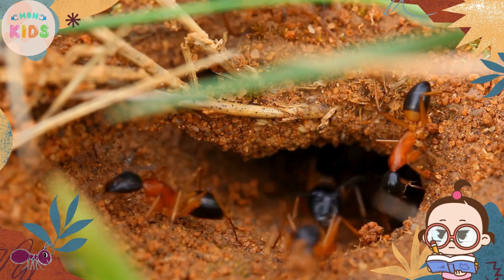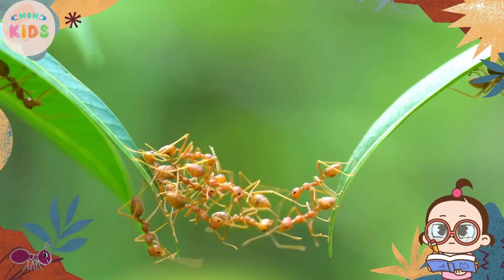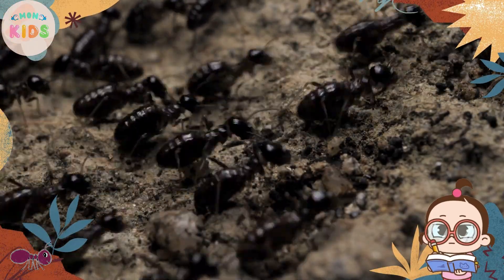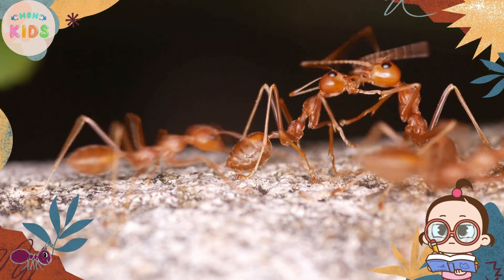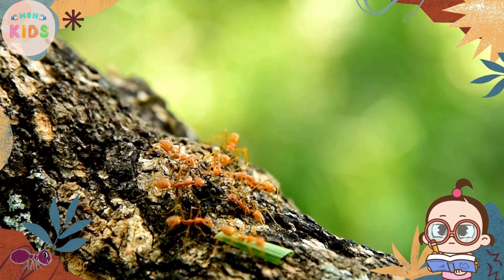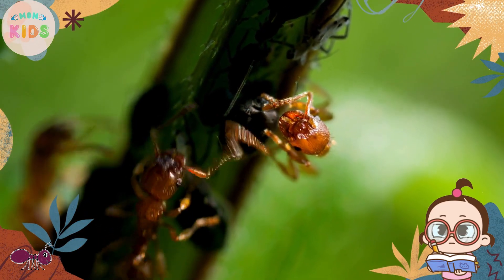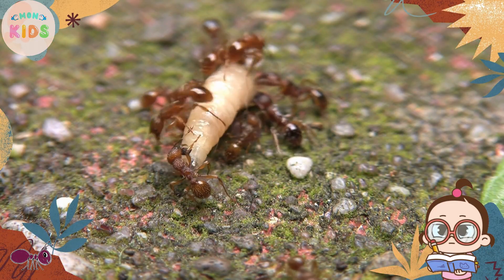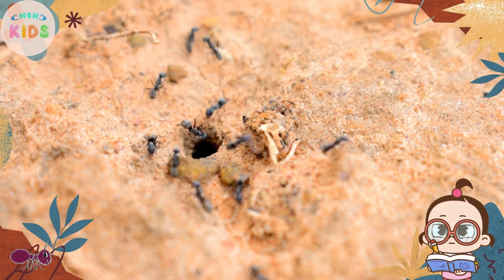Ant Facts For Kids 🐜 Learn All About Ants | MON Kids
There are many different types of ants, but the most common type is the worker ant. Worker ants are females that do most of the tasks in the colony. They gather food, build and repair the ant nest, and take care of the queen and her eggs.

Ants have unique body parts that help them in their daily activities. They have six legs and a hard exoskeleton that protects their bodies. Ants also have strong jaws called mandibles that they use to carry food and defend themselves. Some ants even have stingers to protect their colony.

Ants live in highly organized colonies with different roles for each member. The queen ant is the mother of all the ants in the colony and is responsible for laying eggs. The worker ants are the ones you often see outside the nest, busily searching for food and building tunnels. There are also soldier ants that protect the colony from enemies.

© Copyright MON Kids 👉Do not Reup!